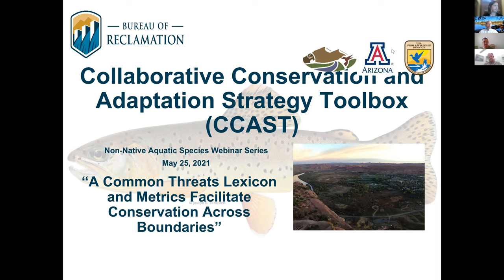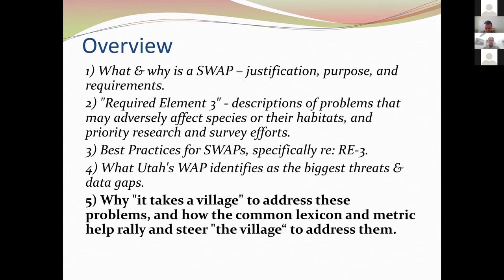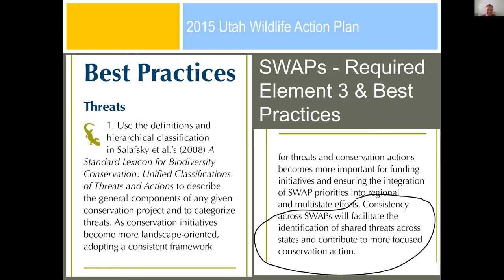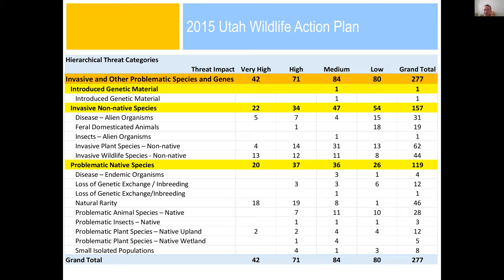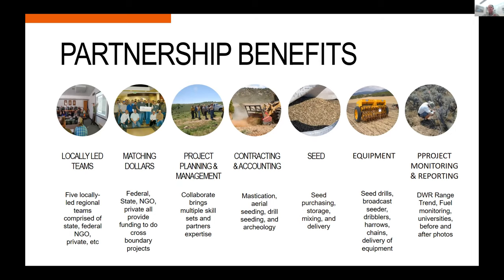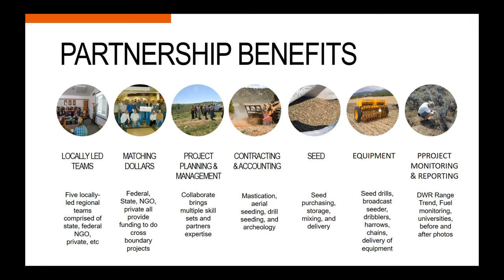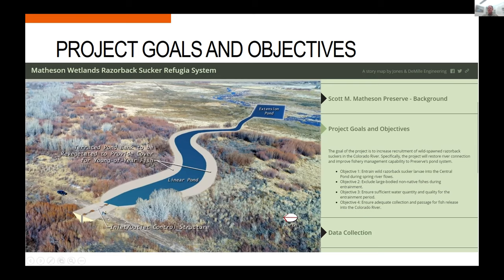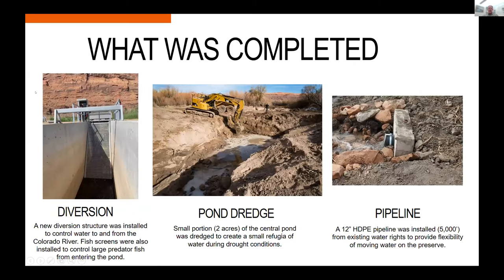A Common Threats Lexicon and Metrics to Facilitate Conservation Across Boundaries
Nearly a decade ago the Utah Division of Wildlife Resources (UDWR) identified the need to use the same language (a "common lexicon") to identify threats and data gaps affecting diverse habitats and species managed by different programs and sections within the agency. This lexicon, which is now integral to implementing Utah's Wildlife Action Plan, is a scalable product that can be used to improve communication and increase coordination across organizational and geographic boundaries. Getting the lexicon into widespread use has allowed the state of Utah and its many partners to identify shared interests and priorities, which facilitates locating and pooling diverse funding sources including monies dedicated to the management of game and sportfish species. This webinar presentation will discuss UDWR’s Common Threats Lexicon, and provide an example of how the framework is supporting on-the-ground action to recover Colorado River fishes imperiled by non-native aquatic species.

Presented by Jimi Gragg and Daniel Eddington, Utah Division of Wildlife Resources